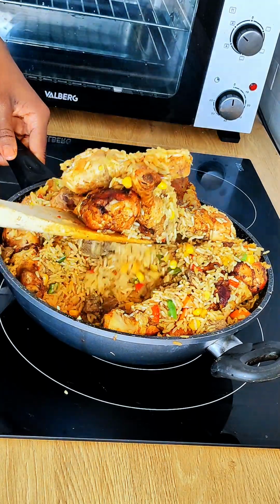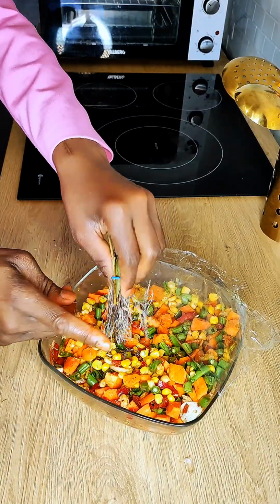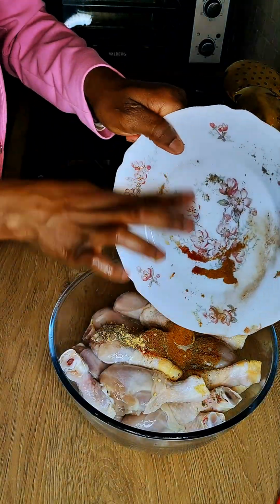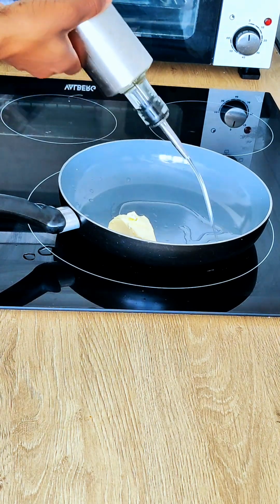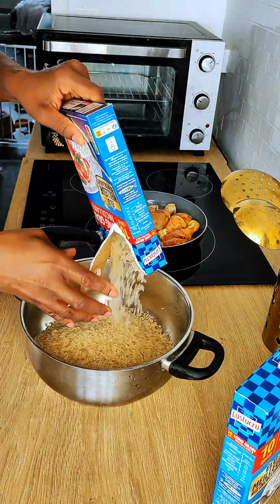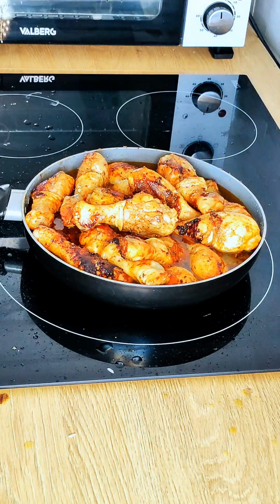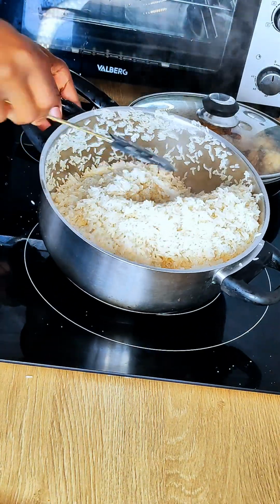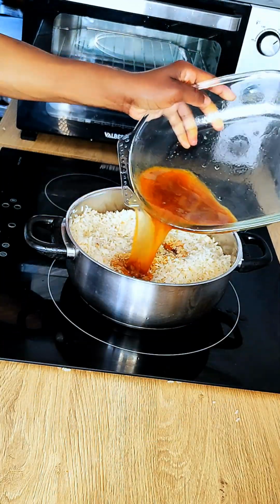My birthday chicken fried rice